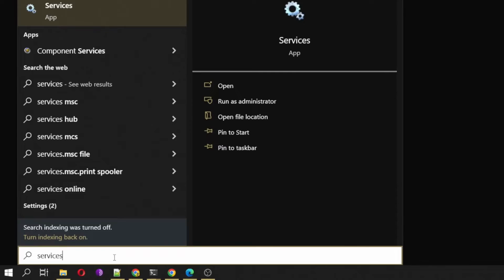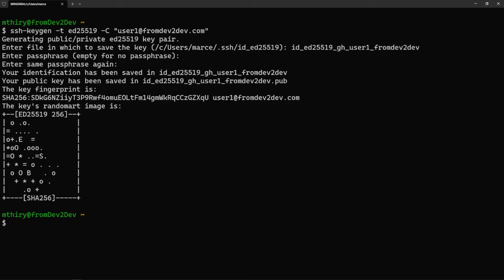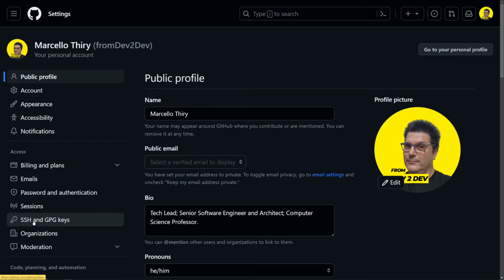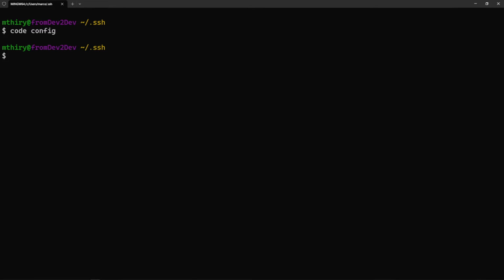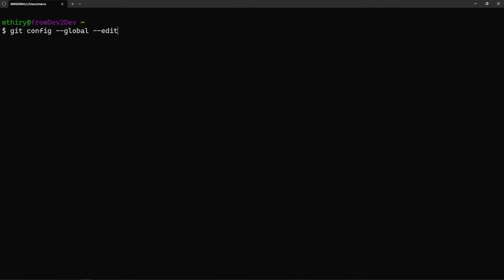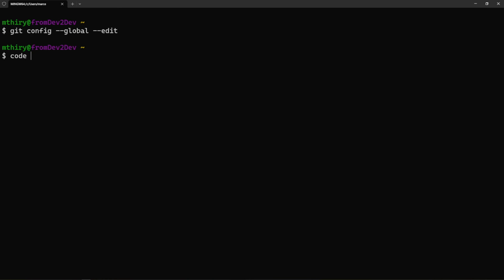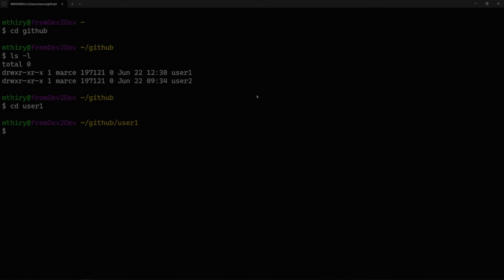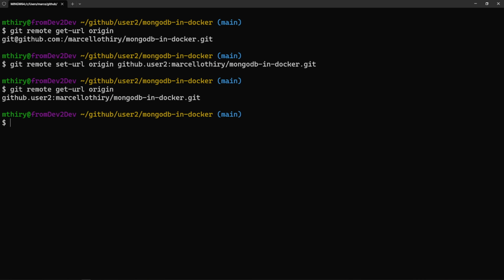How to work with multiple GitHub accounts on a single Windows computer using SSH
In this video, I will show you how to access multiple GitHub accounts in the same computer using SSH. Our goal is to work with Windows, but the steps are basically the same for Mac and Linux. And you can also extend this solution to work with GitLab as well.

This setup is very useful. For example, if you work remotely for different clients or want to separate your personal and work accounts.

If you still don't know what is SSH, it means Secure Shell or Secure Socket Shell. It is protocol that provides a secure way to connect to remote servers, authenticate users, and do data transferring.

🚩If you want to write any comments, you can do it in English, Portuguese or Spanish (in this case, I will do my best). I'll keep the replies in Portuguese and translate them to English.

🚩Caso você queira comentar algo neste vídeo, você pode fazê-lo em inglês, português ou espanhol (neste caso, darei meu melhor). Eu manterei as respostas em português, mas também com a tradução para o Inglês.

► Key moments
0:02 Intro
0:52 Enabling the Windows OpenSSH service
1:24 Generating SSH key pairs
3:56 Adding the public key in GitHub
4:26 Setting the SSH config file
5:45 Setting Git Bash to use OpenSSH commands first
6:13 Adding the private keys to the ssh-agent
7:11 Creating a git config file for each account
9:30 Checking if all is working properly
11:05 Fixing git repositories previously cloned